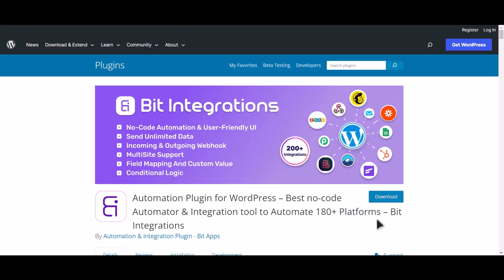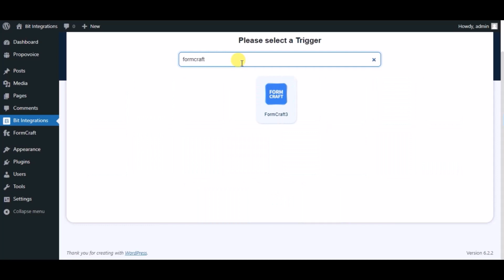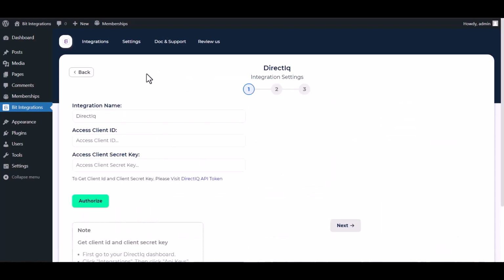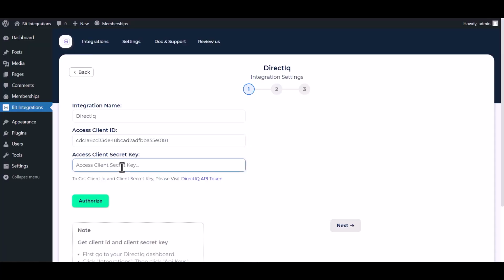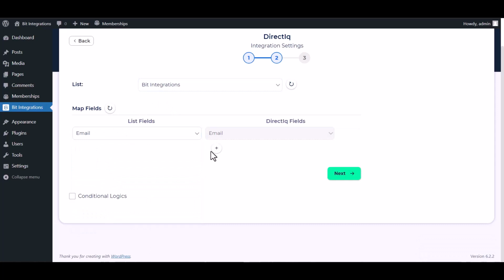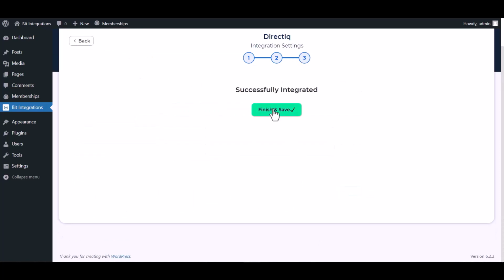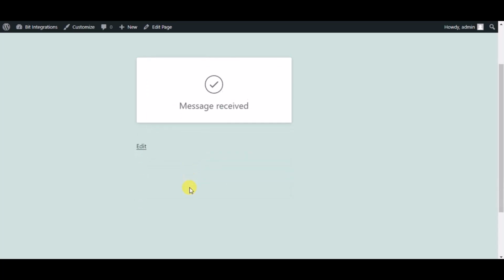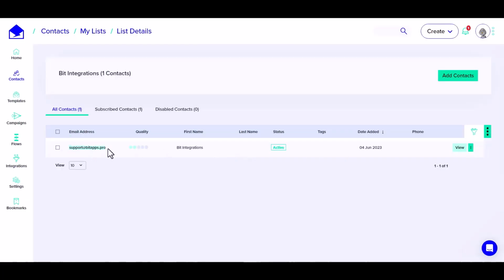(Free) Integrating FormCraft with DirectIQ | Step-by-Step Tutorial | Bit Integrations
Welcome to our latest tutorial where we explore the world of seamless integration! In this video, we're thrilled to demonstrate the process of integrating FormCraft with DirectIQ, a robust email marketing platform, all thanks to the innovative Bit Integrations WordPress plugin.

Join us as we guide you through each step of the integration process, enabling your FormCraft submissions to effortlessly synchronize with your DirectIQ email campaigns.

Highlights of the Tutorial:
✅ A comprehensive walkthrough on integrating FormCraft with DirectIQ using the Bit Integrations plugin.

Whether you're a marketer, business owner, or an email marketing enthusiast, this integration empowers you to optimize your email campaigns effortlessly. Don't miss our comprehensive tutorial on integrating FormCraft with DirectIQ using Bit Integrations.

📹 Ready to enhance your email marketing campaigns? Watch our tutorial on integrating FormCraft with DirectIQ using Bit Integrations, and unlock the power of seamless email campaign integration today. 🚀